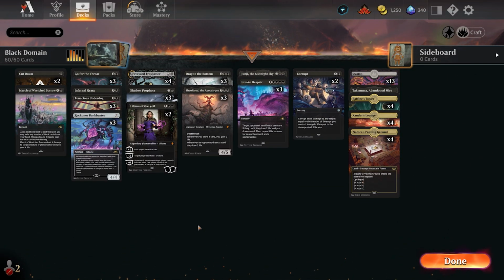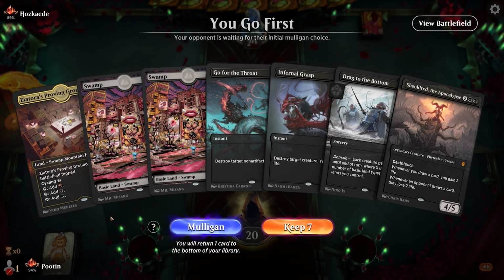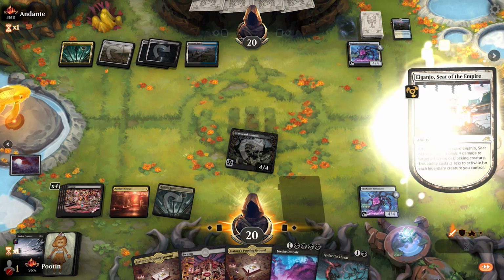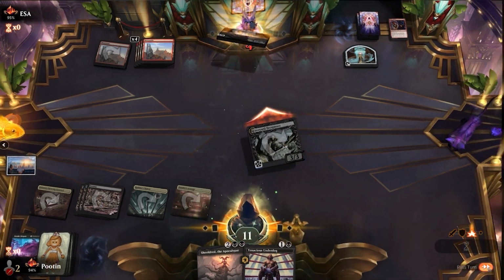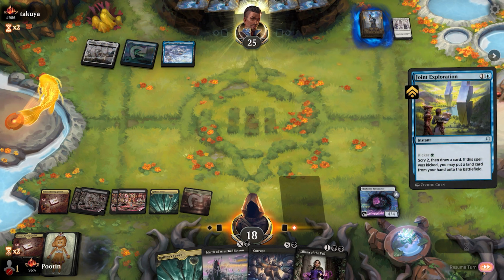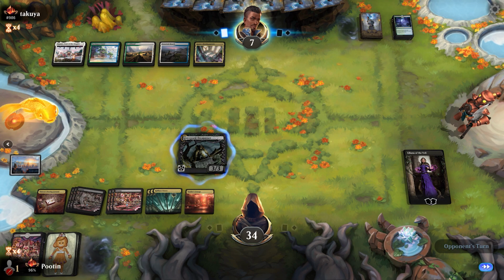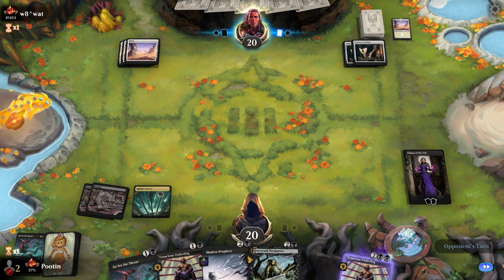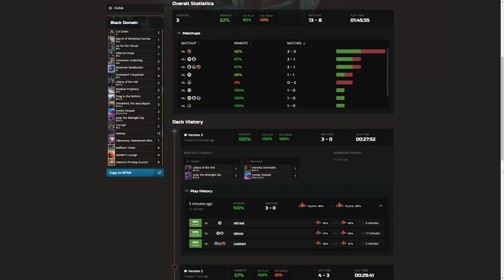MONO BLACK DOMAIN | Mono Black Control | MTG Arena Standard BO1 Mythic Ranked | The Brothers War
Trying out a mono black list that uses a domain mana base to make use of cards like Drag to the Bottom and Shadow Prophecy. We use Invoke Despair and Corrupt to go over the top and get the win in the late game, and play more of a control-style early to mid game than other mono black lists. Hope you enjoy the games!

TIMESTAMPS
0:00 Deck Review
2:23 Match 1 - Bant Midrange
7:52 Match 2 - Mono Red Aggro
12:18 Match 3 - Esper Control
18:16 Match 4 - salty artifacts
19:49 Match 5 - Mono Red Aggro
24:08 Match 6 - Mono red Aggro
29:23 Match 7 - Bant Control
46:39 Match 8 - Mono White Tokens
53:38 Deck Overview